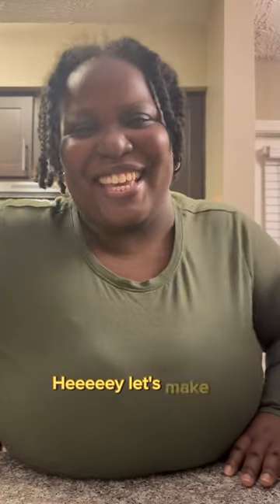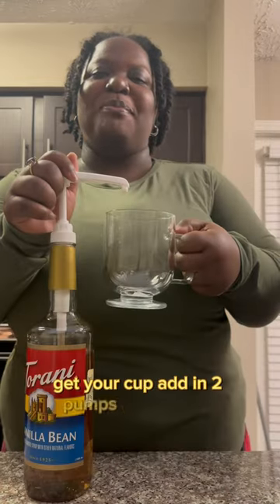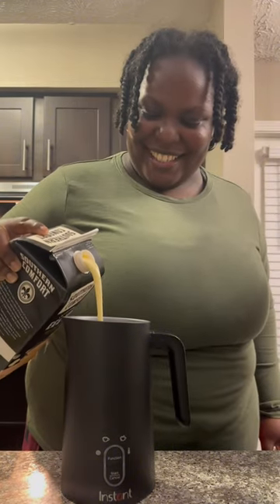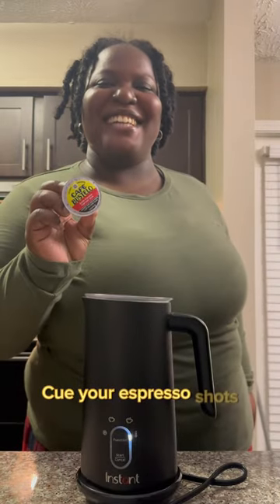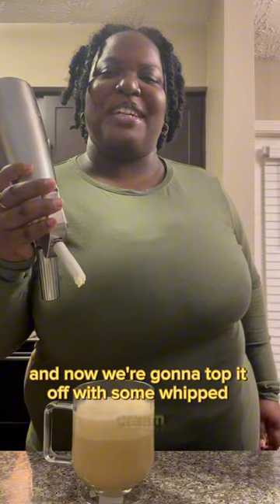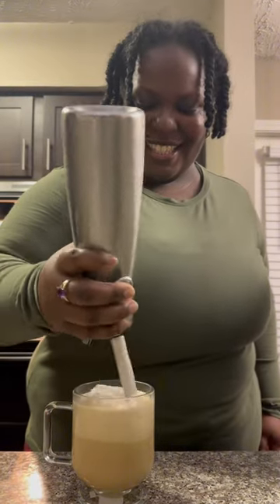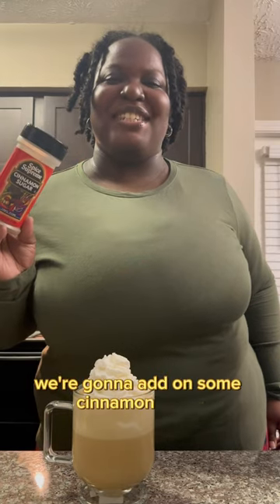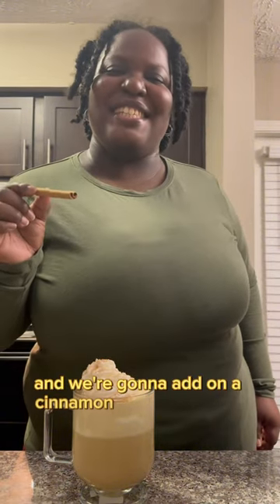EggnogLatte instagram viral fyp reels youtubeshorts asmr subscribe tiktok bts food foodie